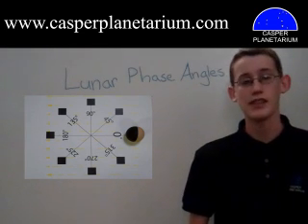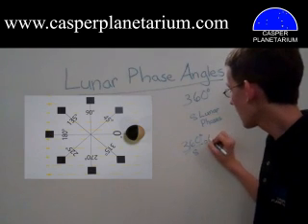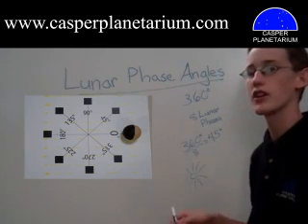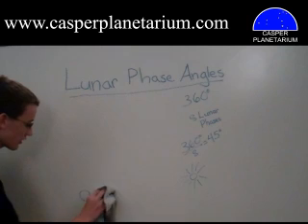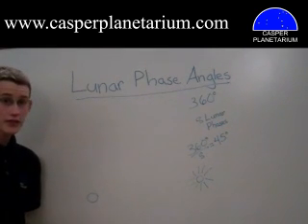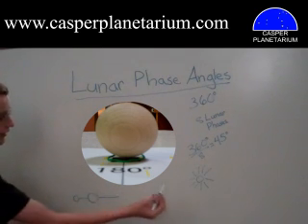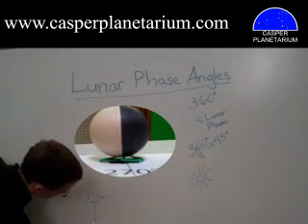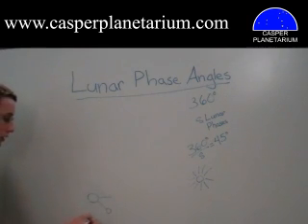Lunar Phase Angles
Learn about the the relationship between the angle of the Sun-Earth-Moon system and the phase of the Moon!